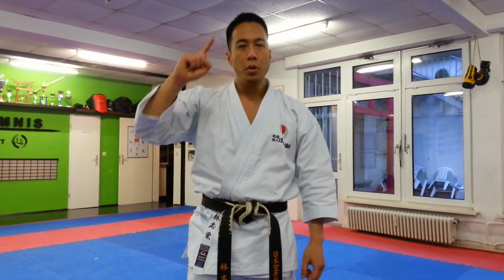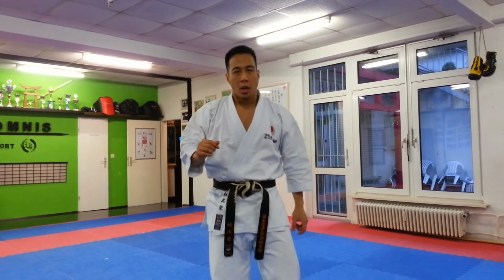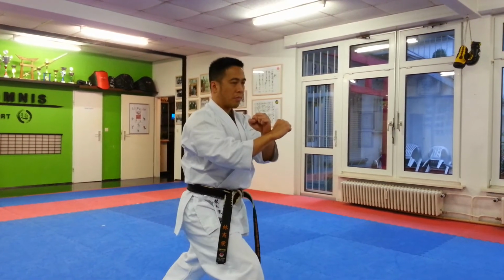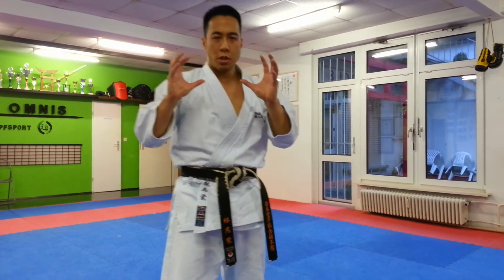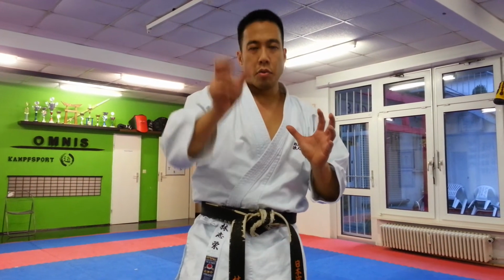Ryan Hayashi - Karate Video Lesson #4 - Kanku Dai and Seipai - Kata and Meaning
Ryan Hayashi explains the meaning and history of the Karate Kata "Kanku Dai" and "Seipai" at the OMNIS Kampfsport Akademie (Omnis Martial Arts Academy) Dojo in Mannheim, Germany, where he teaches JKA Shotokan Karate and Shiyeikai Kenjutsu. This is a video lesson intended for his students.